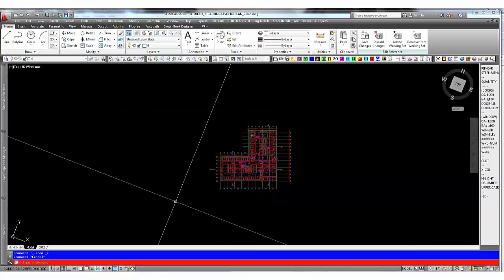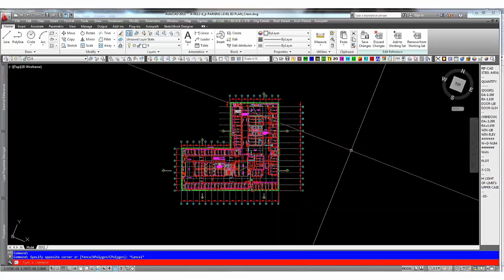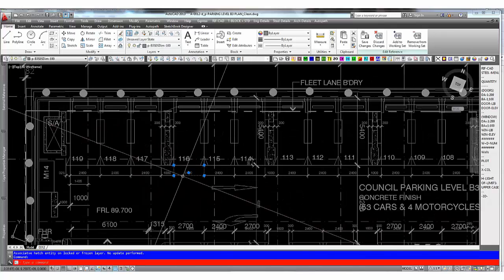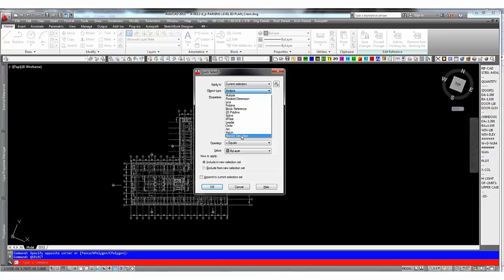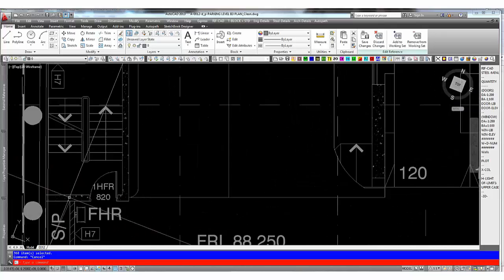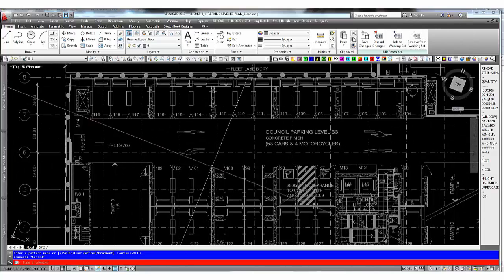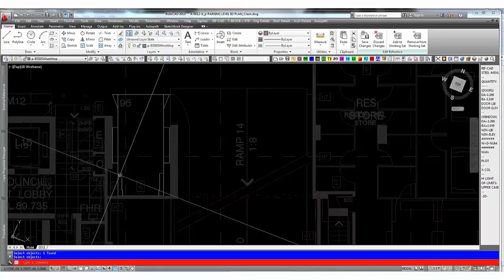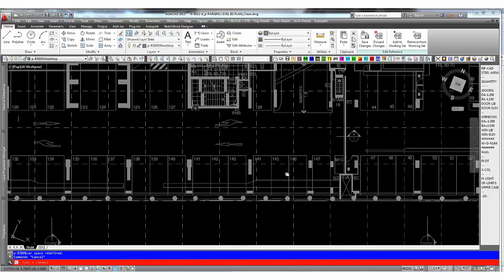Aided Modeling with Design - AutoCAD Set By Layer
AutoCAD SETBYLAYER Command